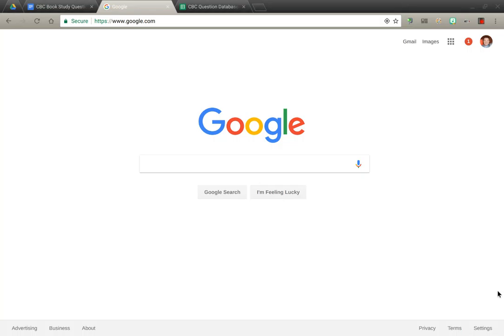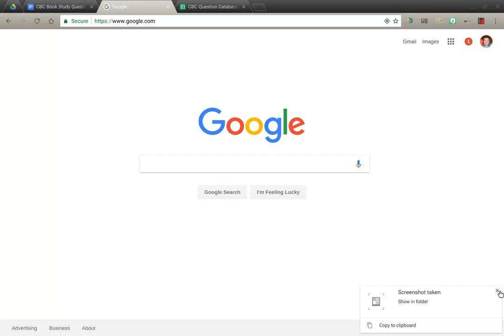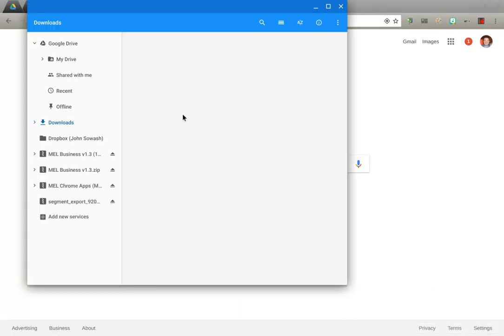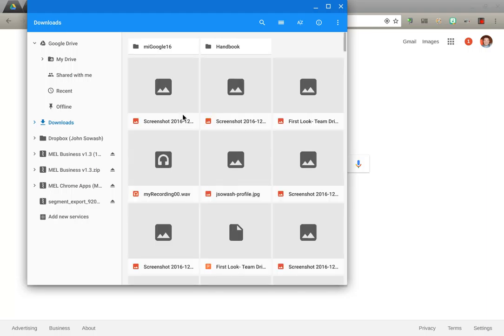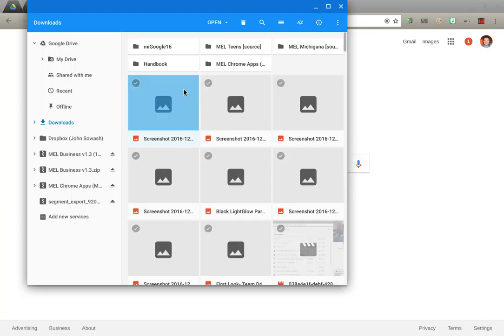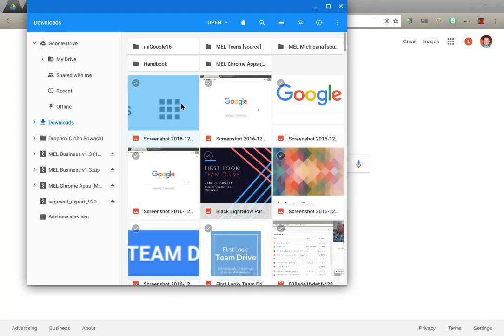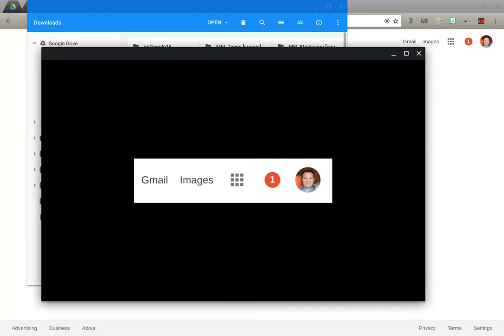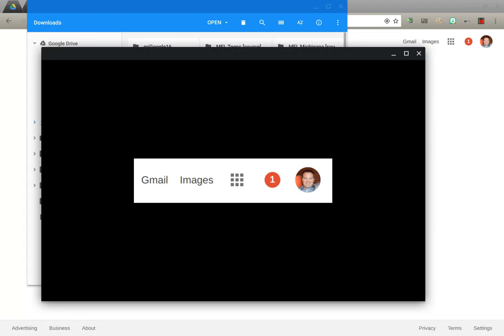The Chromebook Classroom - Taking a Screenshot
Taking a screenshot with your Chromebook is easy! Get more tips and tricks for your Chromebook by purchasing a copy of the Chromebook Classroom. Available at chrmbook.com or via Amazon.